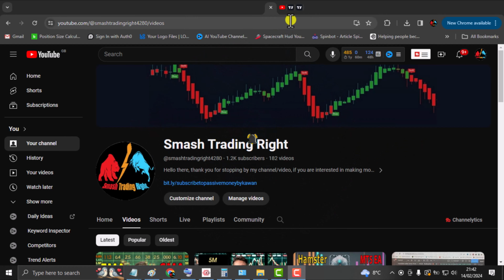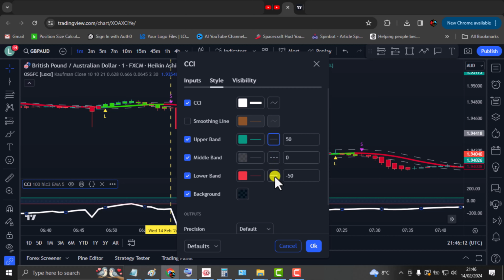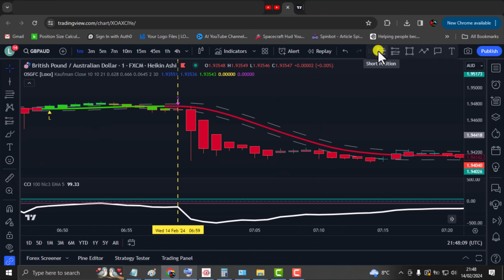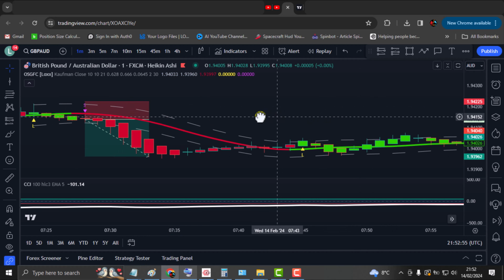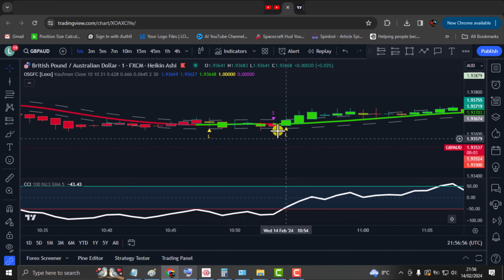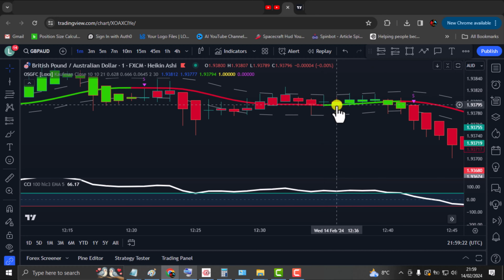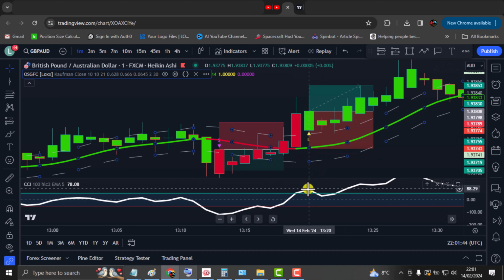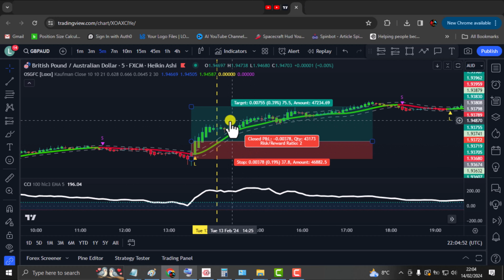FREE Alert System INSANE Accuracy with This TradingView Indicator Crypto Stocks Forex#tradingview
Ditch Paid Alerts! INSANE Accuracy FREE Indicator for Crypto, Stocks & Forex!
Tired of expensive, unreliable trading alerts?  Discover the FREE indicator that delivers ** INSANE accuracy** across Crypto, Stocks, and Forex!

This video unveils a powerful TradingView indicator that generates highly profitable alerts based on:

Technical analysis: Identify trends, support/resistance, and key market movements.
Live market signals: Receive real-time buy/sell alerts with laser-sharp precision.
Customizable settings: Tailor the indicator to your trading style and risk tolerance.
See for yourself! This video showcases real-world examples and proven results across different markets. You'll learn:

How to set up the FREE indicator in minutes.
Advanced configurations for maximum profit potential.
Trading strategies to leverage the alerts for success.
Bonus tips & tricks to avoid common pitfalls.
Stop paying for unreliable signals! Unlock the power of FREE, accurate alerts and take your trading to the next level.

tradingview indicator
free alert system
crypto trading
stock trading
forex trading
technical analysis
trading signals
buy sell alerts
profitable trading
beginner trader
advanced trader
free trading tools
trading strategies
market trends
entry points
exit points

best free trading indicator
accurate trading alerts
profitable trading signals
tradingview technical indicators
free crypto trading tools
free stock trading tools
entry and exit points for trading
market trend identification

making money online,forex trading bot,forex trading ,how to make passive income online,how to make money on youtube
My goal is to help you make an informed and best purchasing decisions, however, the views and opinions expressed are mine only. With any purchase, you should always do your own due diligence before making any kind of purchase. By clicking on links or purchasing products I recommended on this page may generate an income for this website from affiliate commissions and you should assume we are compensated for any purchases you make